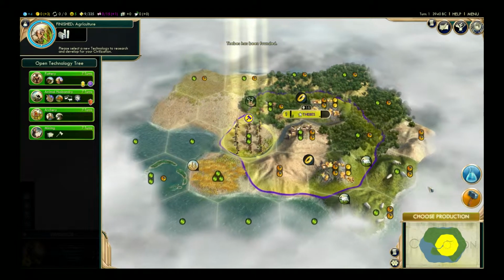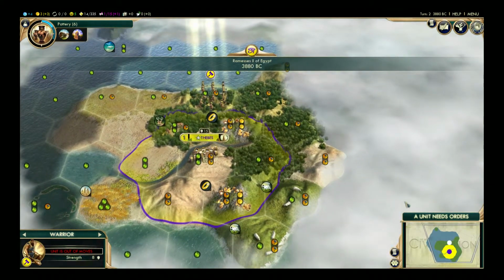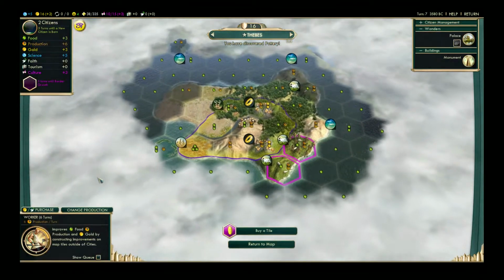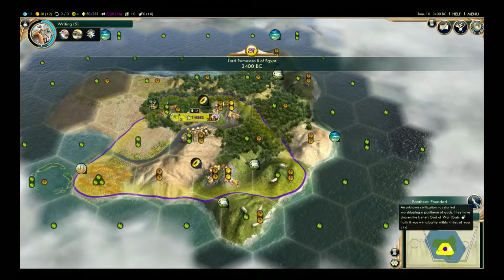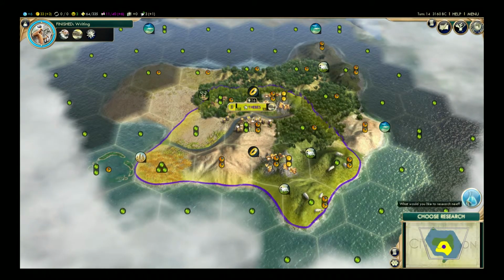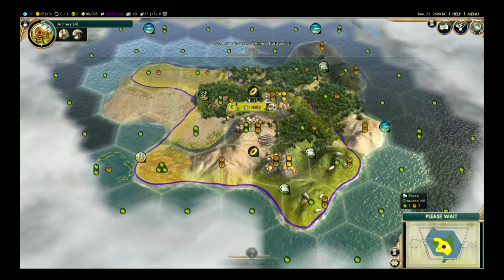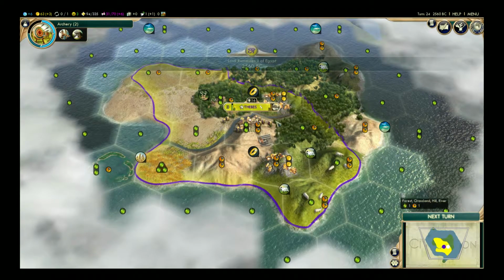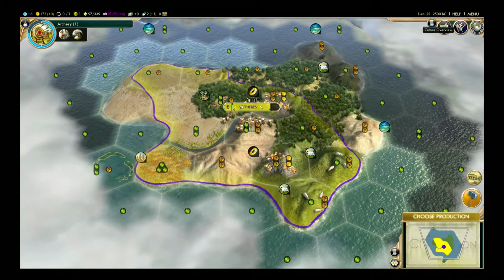Civilization V: How-To #2: The Great Library Rush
Some tips, tricks, and things to be mindful of with the Great Library rush opening.

Please leave questions or comments below, including recommendations for future Civilization How-To videos.

*SPOILER*

Be warned that when playing against Deity level AI, the chance that you can build the Great Library first is very low and not worth the risk and weakened position.

On lower level difficulties, the Great Library becomes more viable.